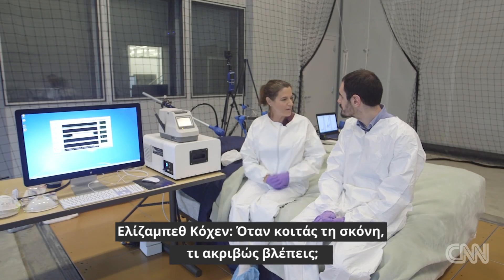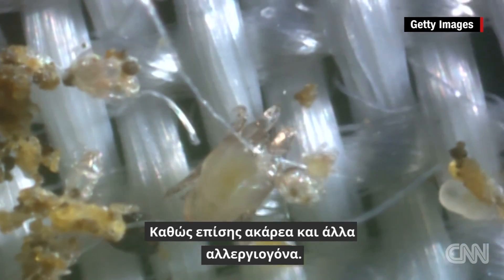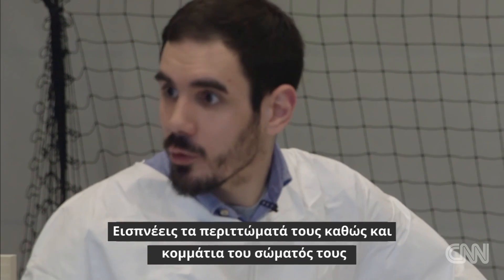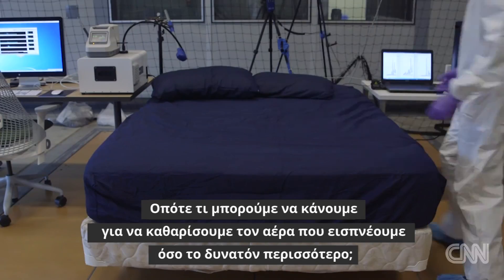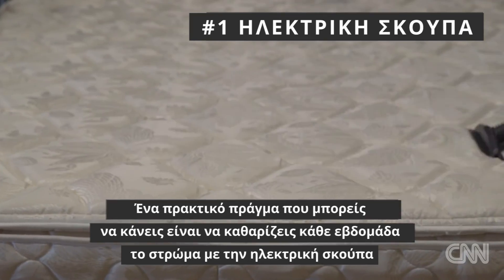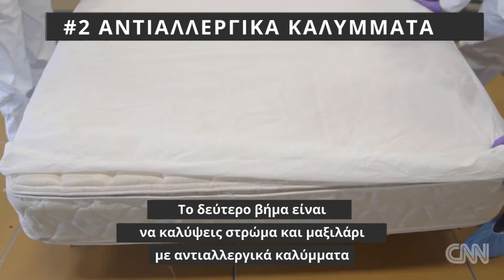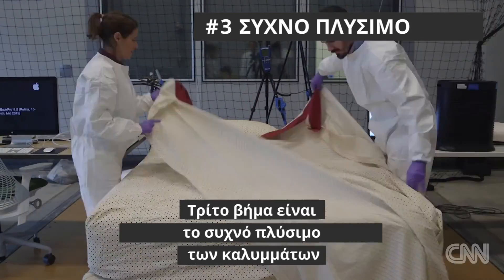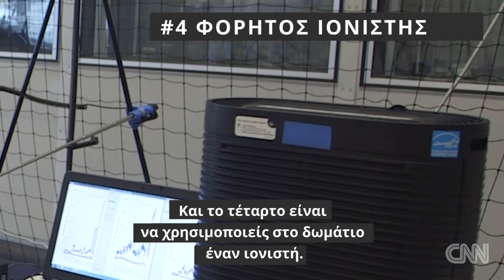Έτσι μπορούμε να βελτιώσουμε τον ύπνο μας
Με τέσσερα απλά βήματα μπορούμε εύκολα να βελτιώσουμε τον ύπνο μας.